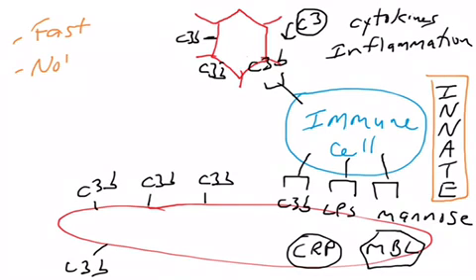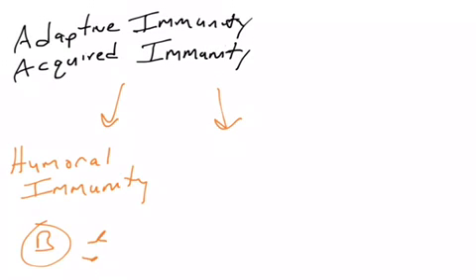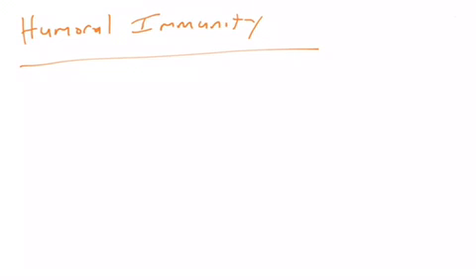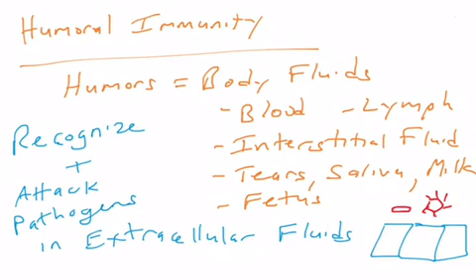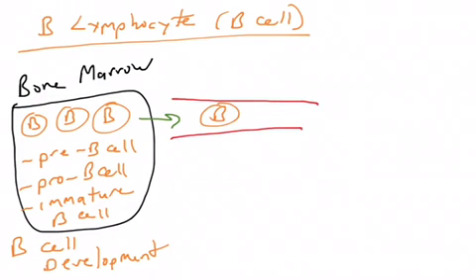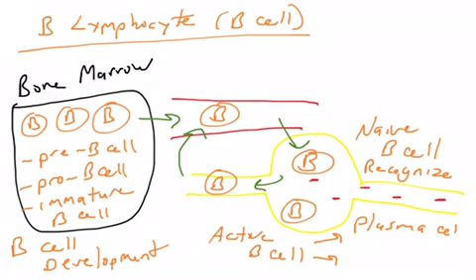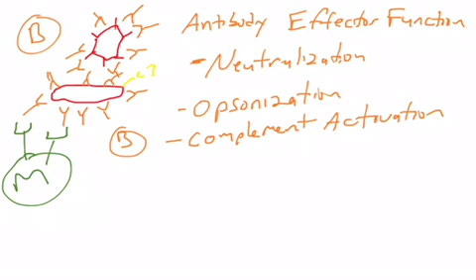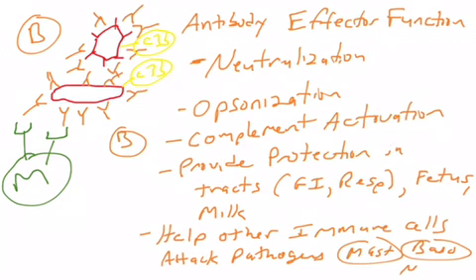Introduction to Humoral Immunity